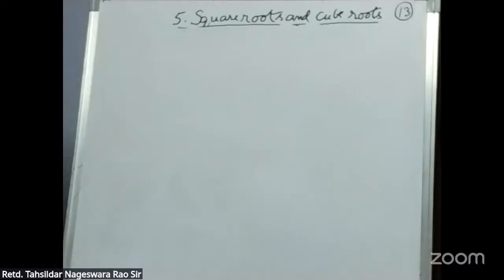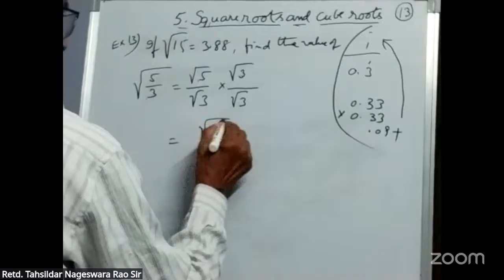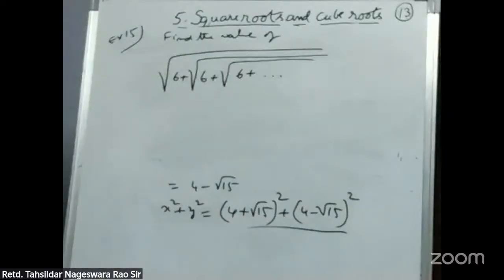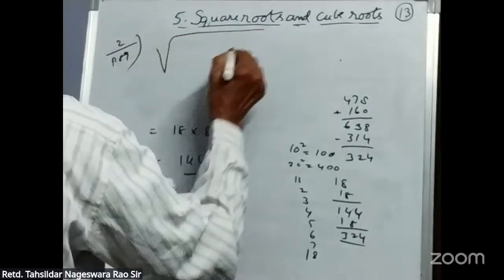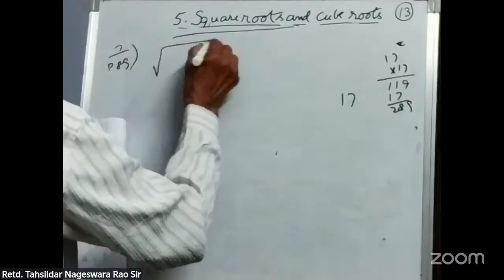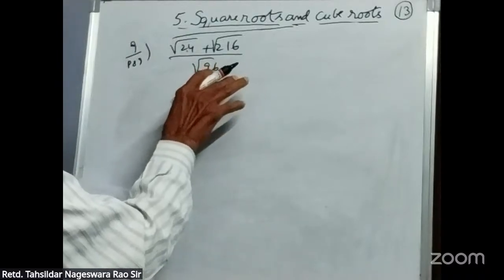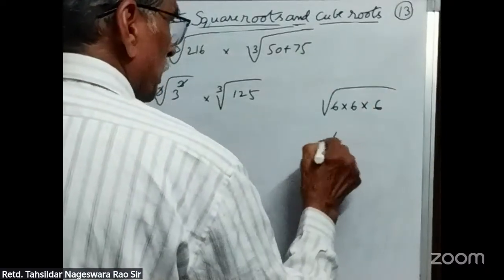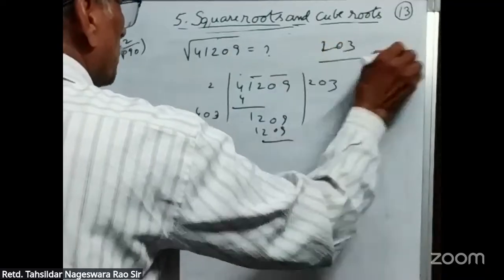Square Roots & Cube Roots